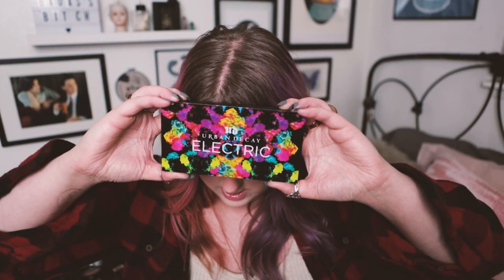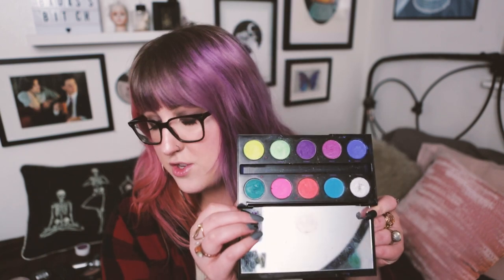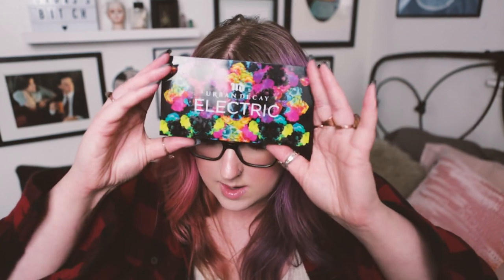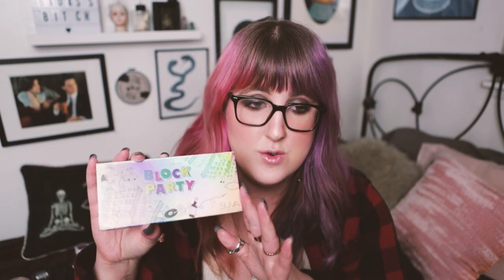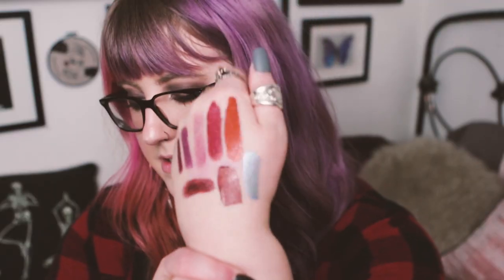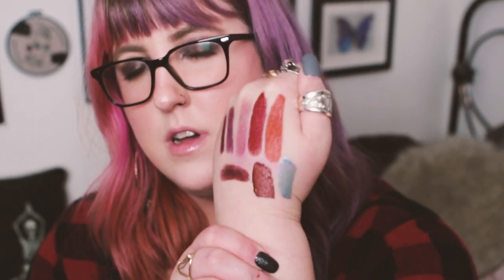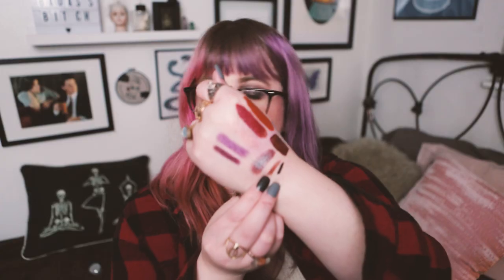MAKEUP I'M DECLUTTERING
Ah sh*t, here we go again.

Products used:
BareMinerals BarePro Foundation
Laura Mercier Translucent Setting Powder
CoverFX Power Play Concealer (N FAIR 1)
Anastasia Dip Brow Gel
Essence Lash Princess Mascara
ABH Sultry Palette
CoverFX Blush Duo in Warm Honey
Fenty Beauty Lightning Dust and Fire Crystal Duo
Glossier Gloss

Gear
Microphone: Zoom H6N
Camera: Canon 5DmkIII
Lens: 24-70mm f2.8 (set to 24mm)